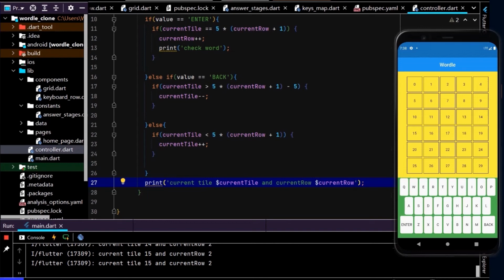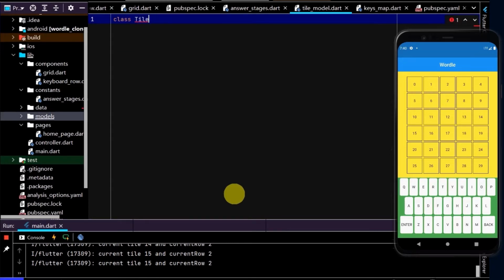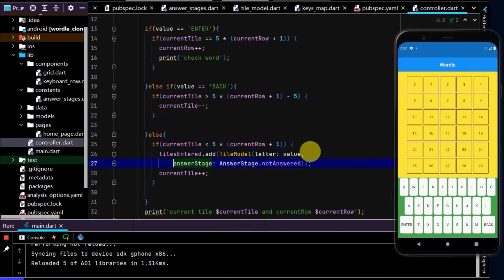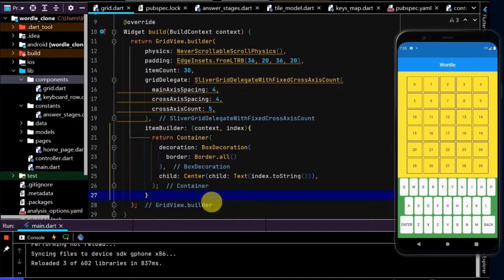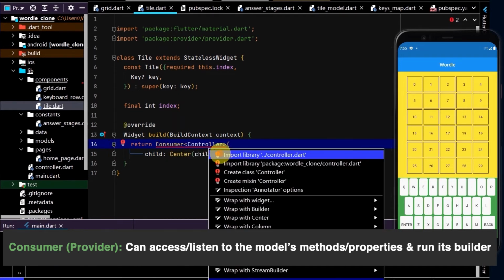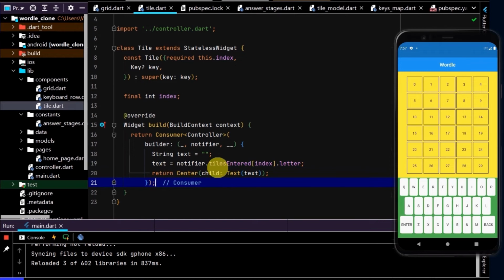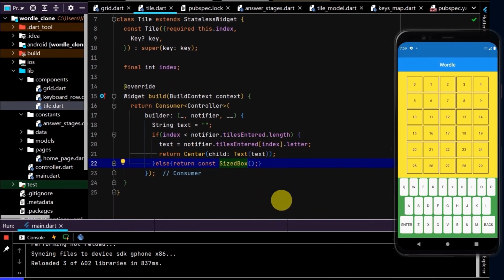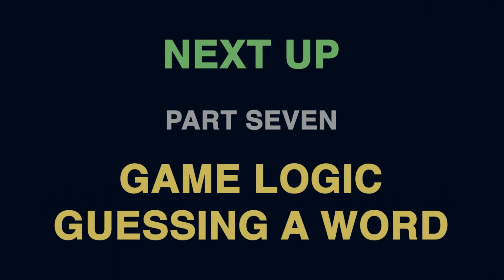Build Wordle with Flutter – PART #6: KEYBOARD FUNCTIONALITY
In this video - we will get the keyboard working, so the player can enter letters into the grid tiles.

*GridView
*State Management
*Game Logic
*Settings Menu
*Animations
*Charts
*Pop Up Boxes
*And more…!